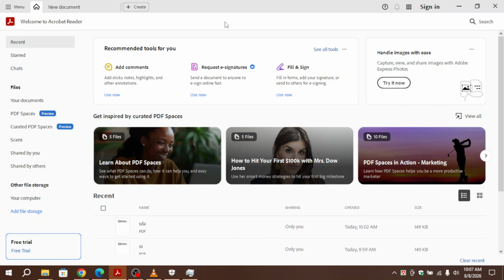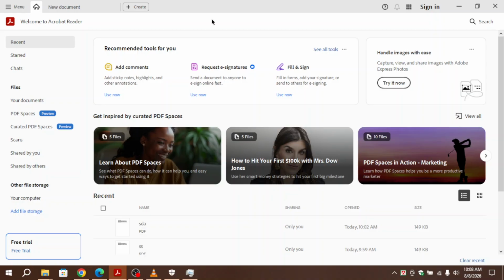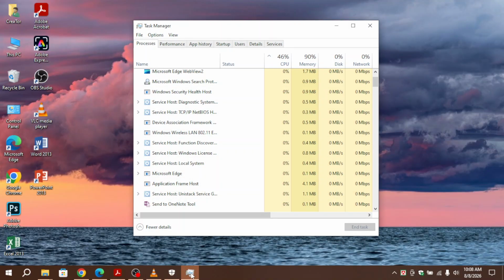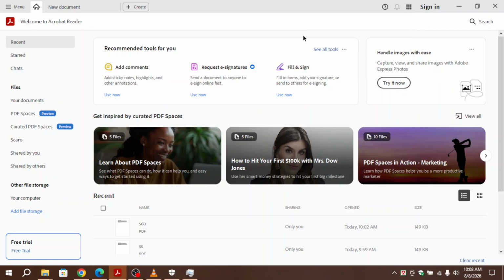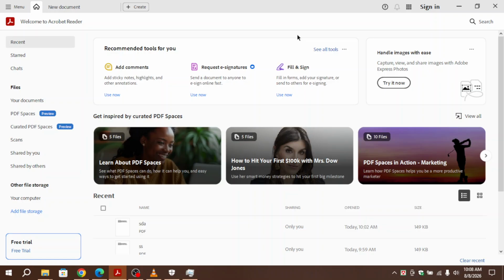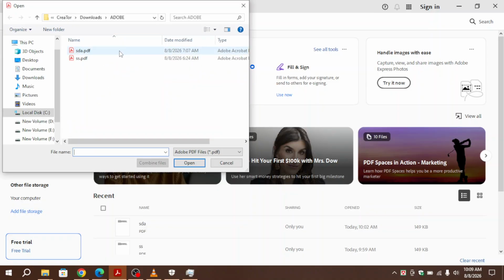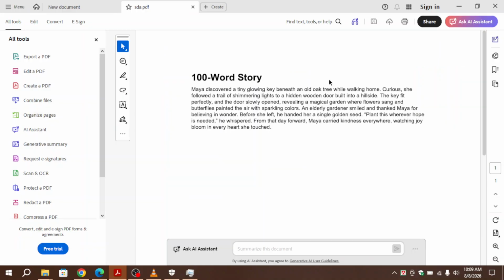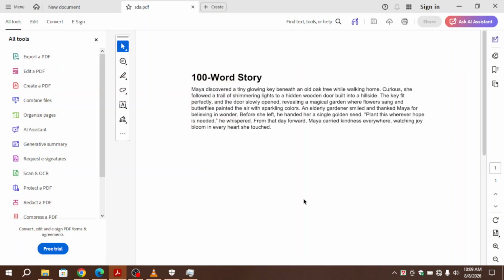How to Fix Adobe Acrobat Reader Blank Screen Full Guide 2026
How to Fix Adobe Acrobat Reader Blank Screen in 2026? Learn step-by-step how to troubleshoot Adobe Acrobat Reader when it opens to a blank, white, or empty screen instead of displaying your PDF documents. In this complete Adobe Acrobat Reader troubleshooting tutorial, you'll discover how to restart Acrobat Reader, update the application, repair the installation, check hardware acceleration and display-related settings when available, reset preferences, troubleshoot problematic PDF files, and reinstall Acrobat Reader if necessary. You'll also learn what to check when only certain PDFs appear blank. Perfect for beginners, students, professionals, and anyone experiencing a blank screen in Adobe Acrobat Reader.